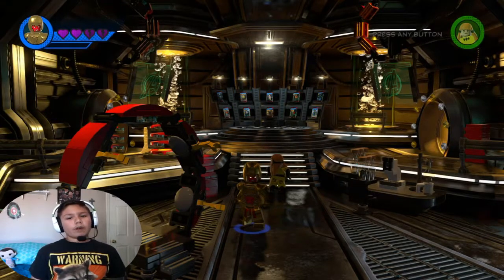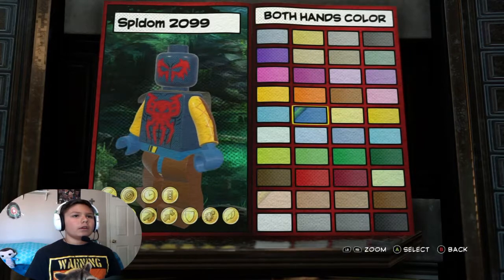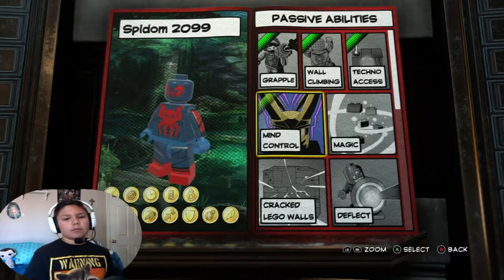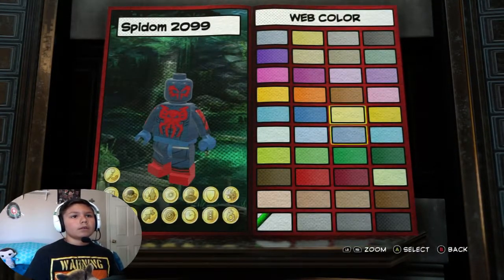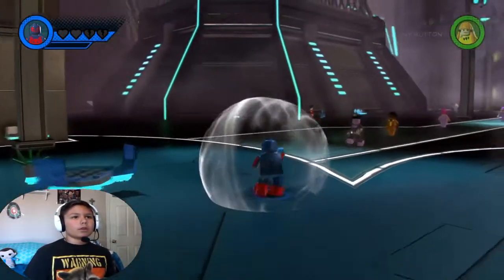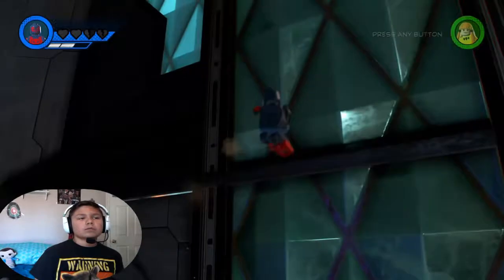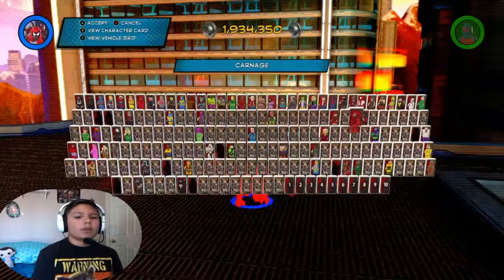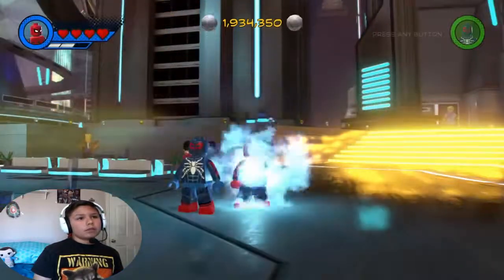Creating Spidom 2099 | Customs | Lego Marvel Superheroes 2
Lego Marvel Superheroes 2: customizing Spiderman 2099 and Venom 2099 together (Spidom 2099) in Freeplay Mode, and playing around with him in Nueva York.